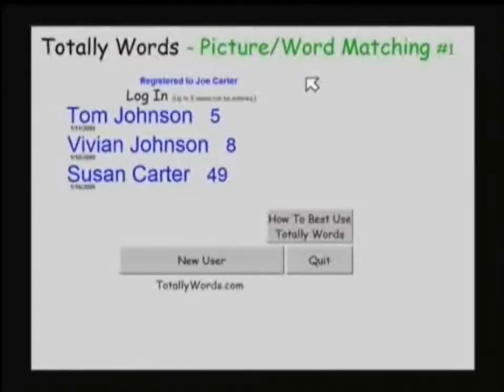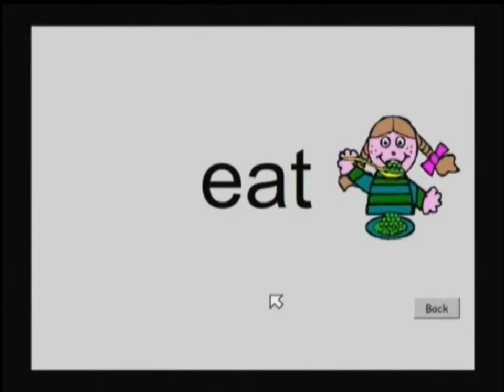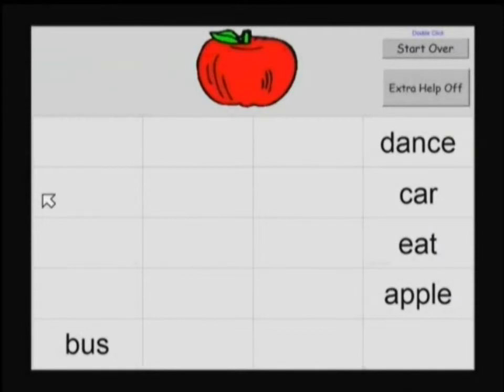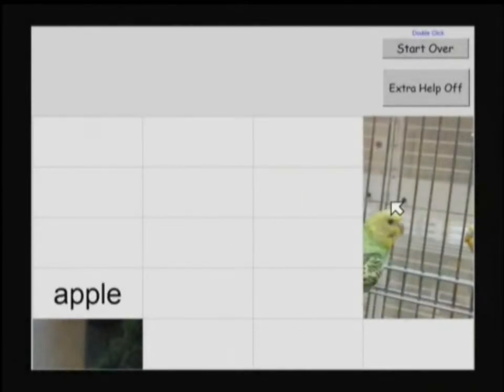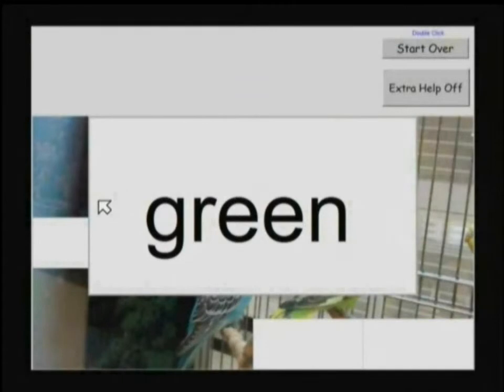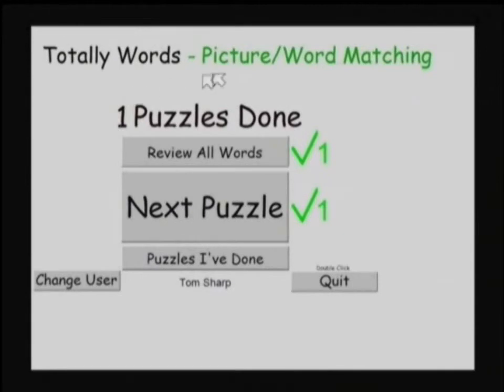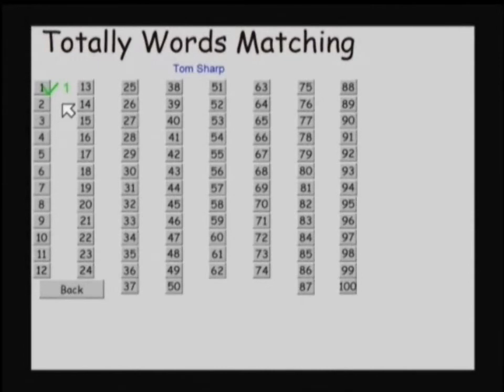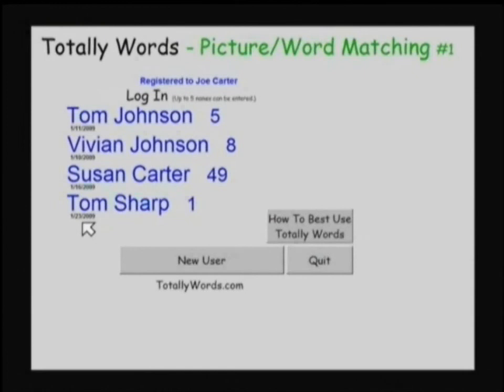Totally Words Picture/Word Matching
Totally Words - Picture/Word Matching teaches over 240 words in 100 fun puzzles. It also keeps track of up to 5 users and will introduce new words based on the proficiency level of an individual user.